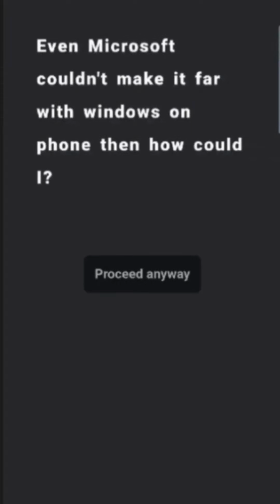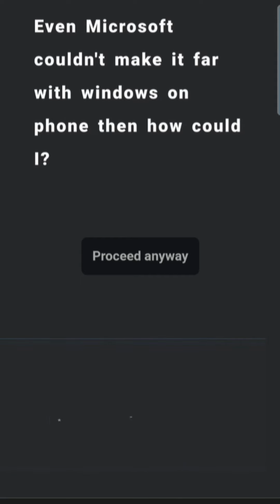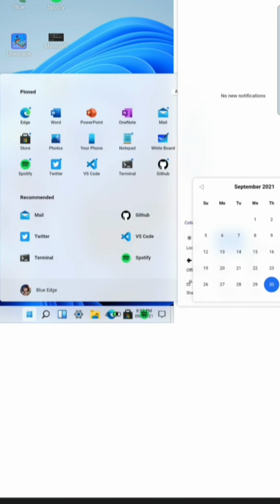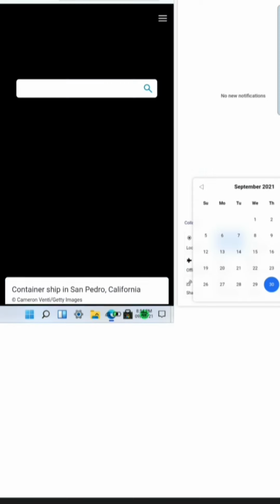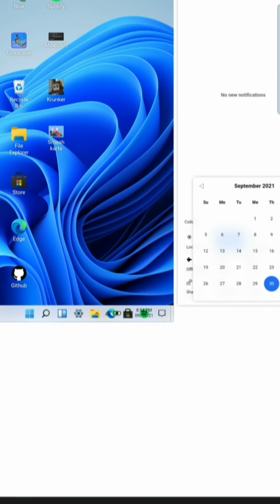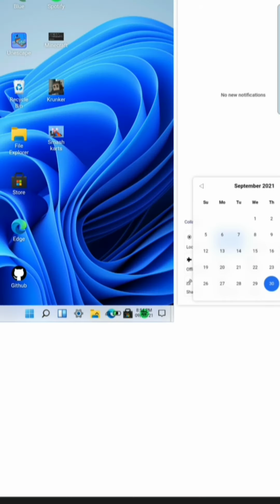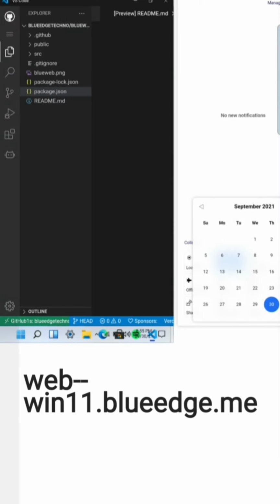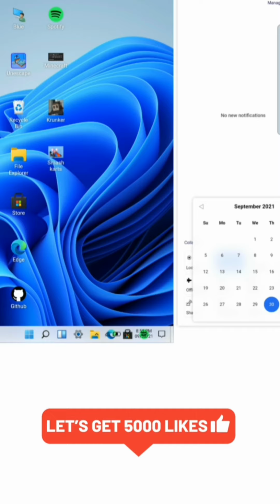How to run Windows 11 on any device with any app,root or software. win11 blueedge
Wanna try windows 11 on a phone or a old pc??
here u go .u can learn how to run Win 11 on any device without any root,software or app

win 11 finally on android

win 11
win 11 on android
blueedge
me
windows 11 on mobile
how to download windows 11 on android

How to run Windows 11 on phone
windows on android
how to download win 11
iso win11
win 11 install
how to download win11 on iPhone
windows 11 iso file
how to make a win11 vm
windows 11 on vmware
win 11 preview
windows android apps
apps on windows 11
windows 11 preview
win11 blueedge
blue edge
blueedge
bluedge
win11.blueedge
blue
windows 11 first look
how to install windows 11
windows 11 official
official win11